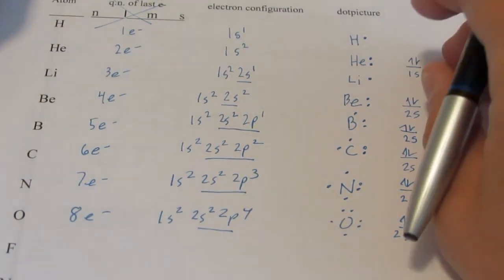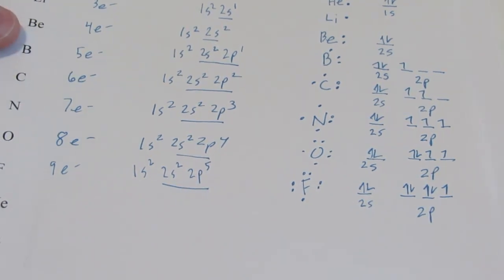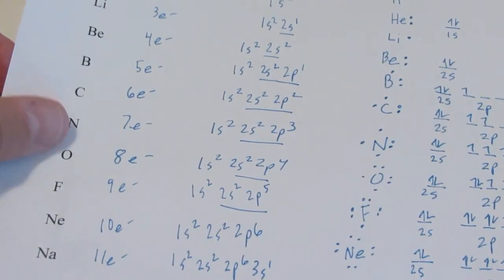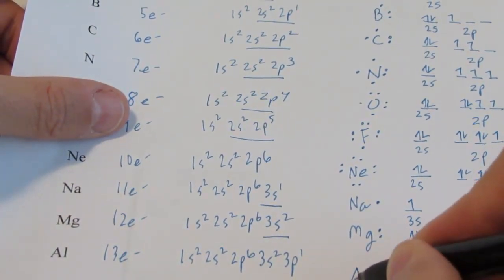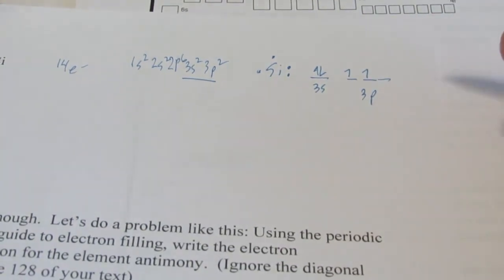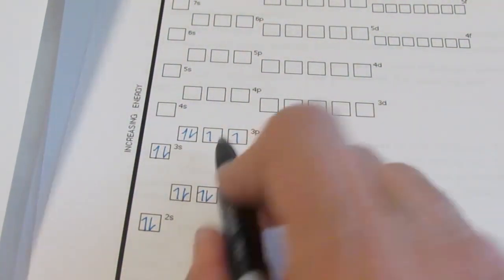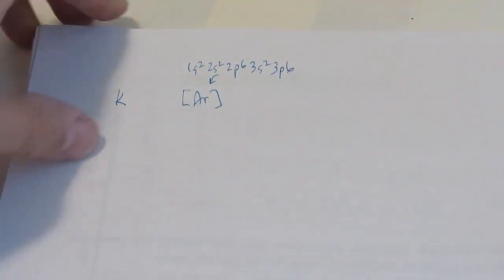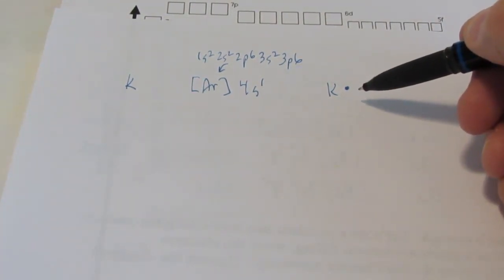Behavior of Electrons: Part 7, Electron Configurations_b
We apply principles of quantum numbers to determine electron configurations and dot pictures for elements 9-19.